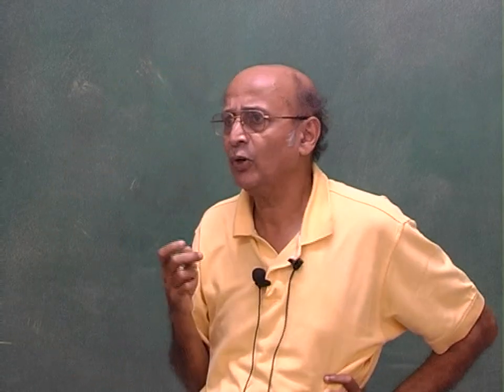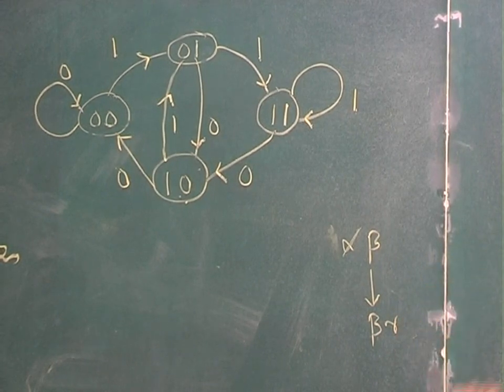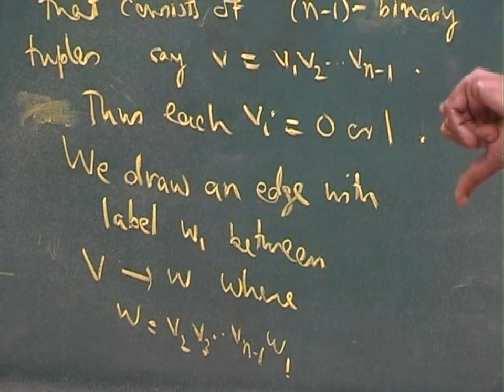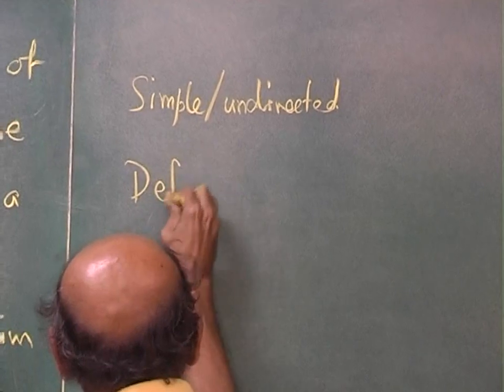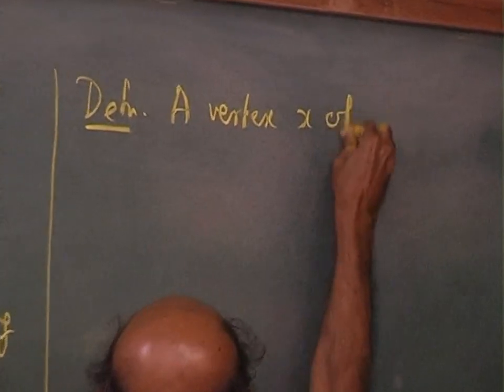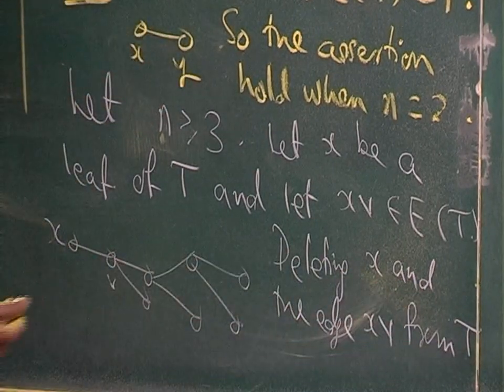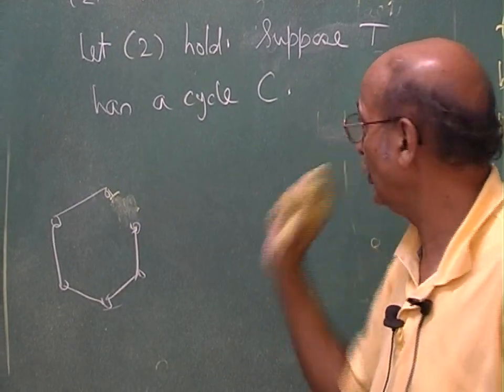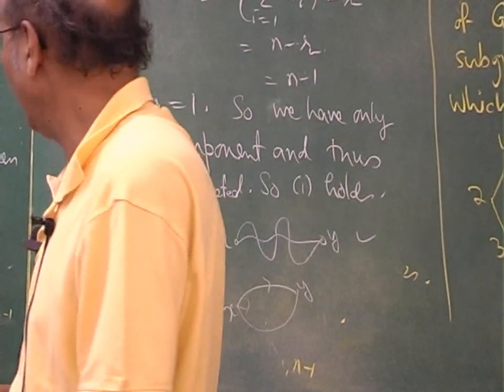Graph Theory lecture#13 De Bruijin Sequence And Trees part I